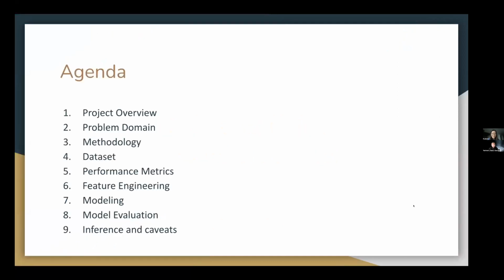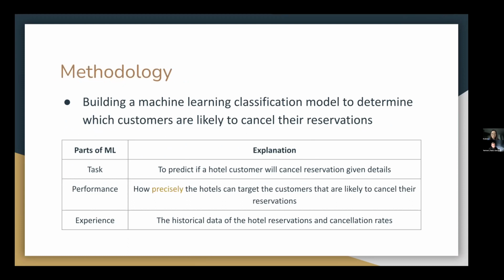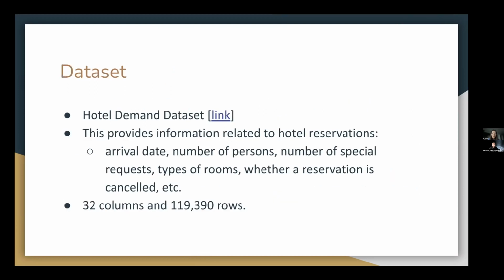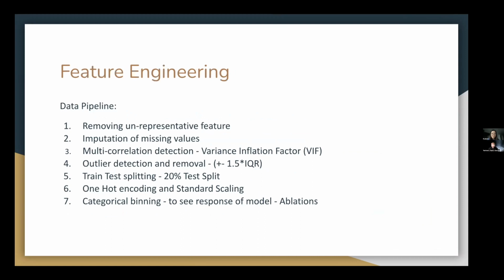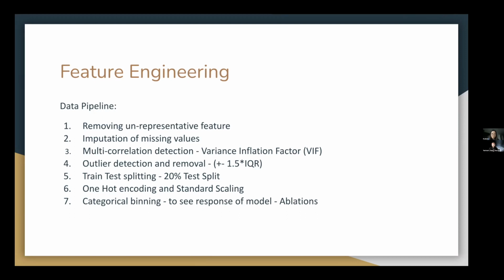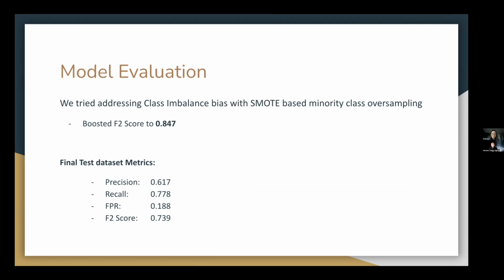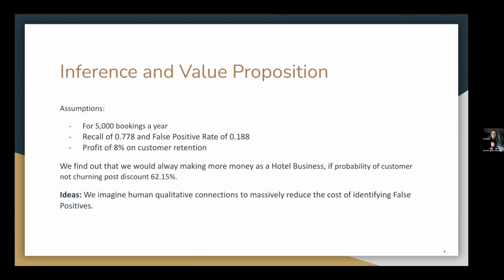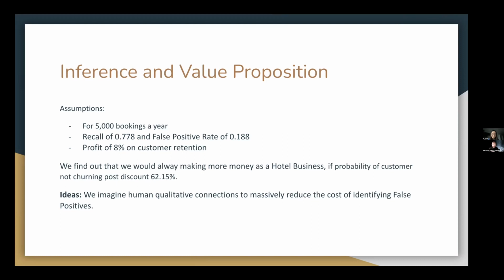Hotel Customer Churn Modeling, and Designing a Discount Campaign.